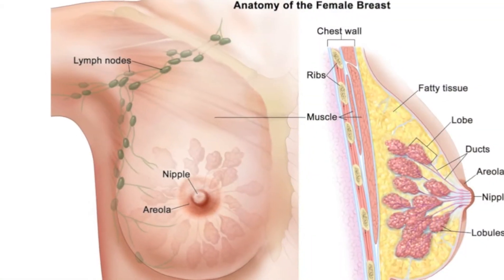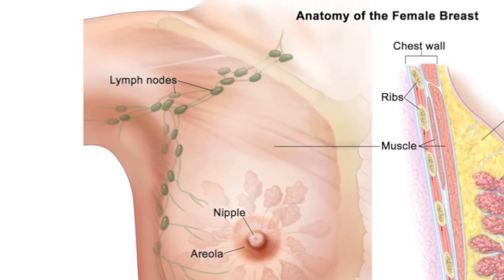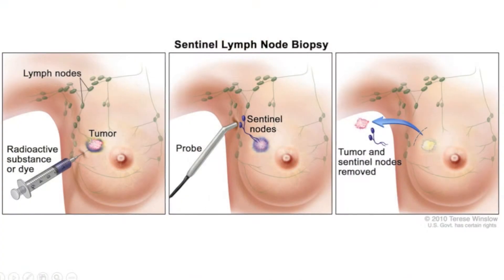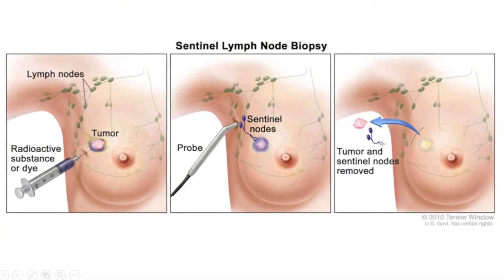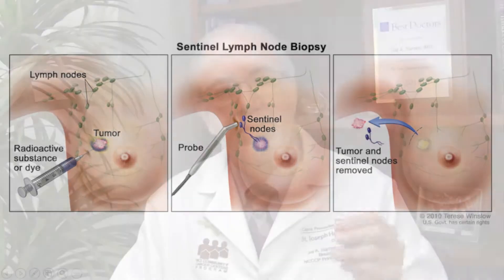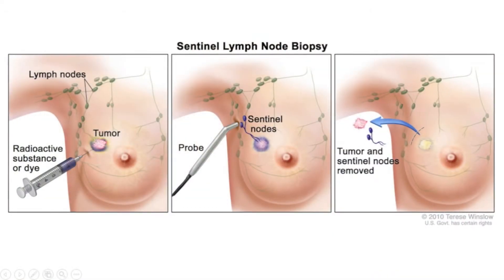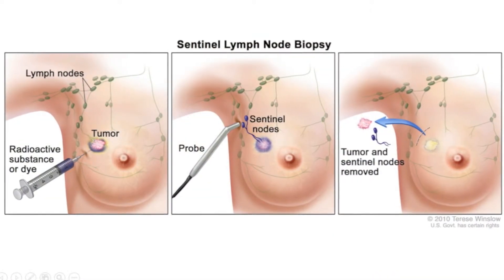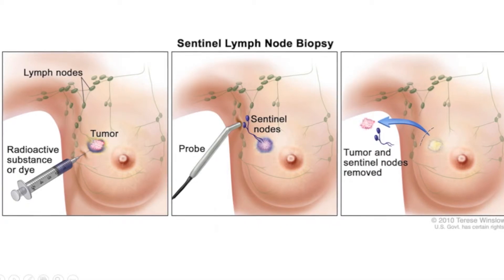Lymph Node Involvement in Breast Cancer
Jay Harness MD discusses lymph node involvement in breast cancer and its importance in staging and treatment.